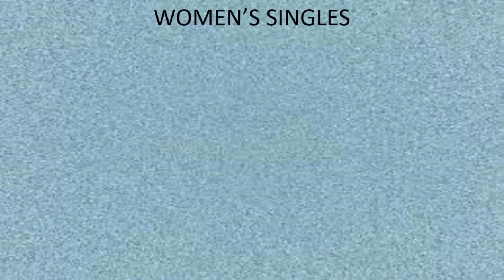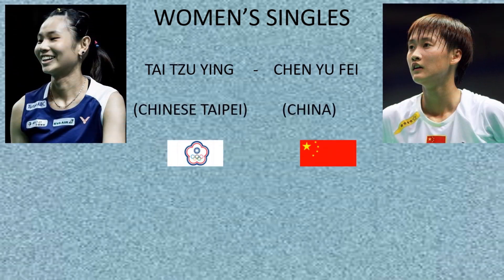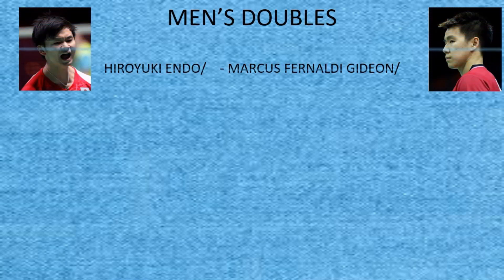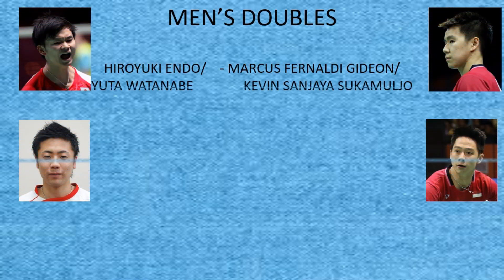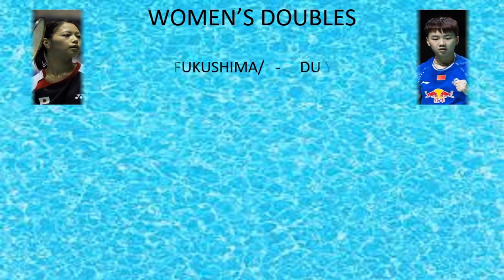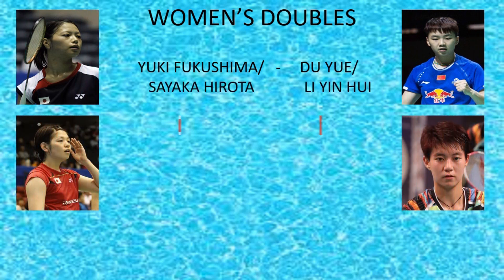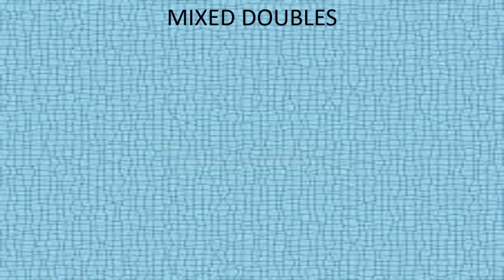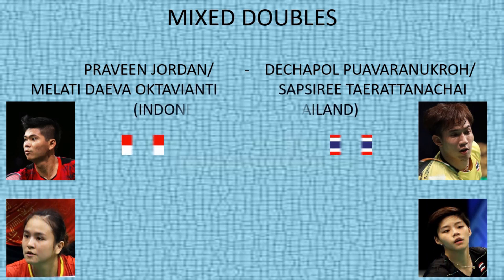ALL ENGLAND OPEN 2020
Channel name- SortifyBadminton
Show name- Badminton Updates